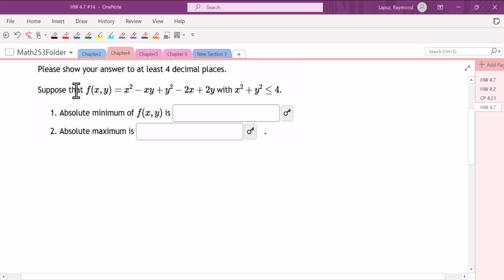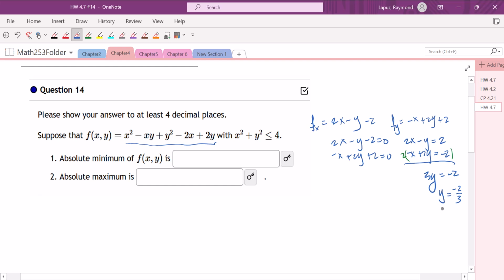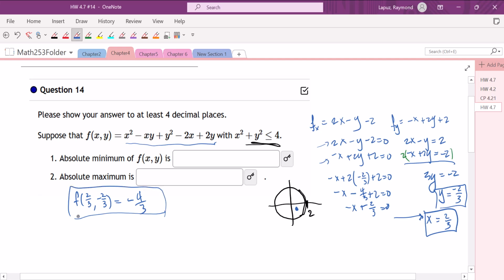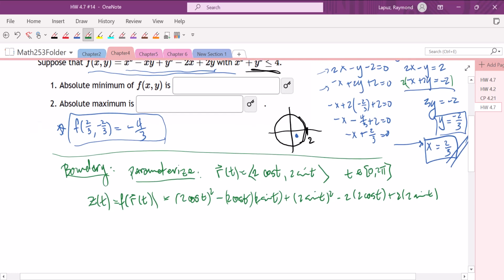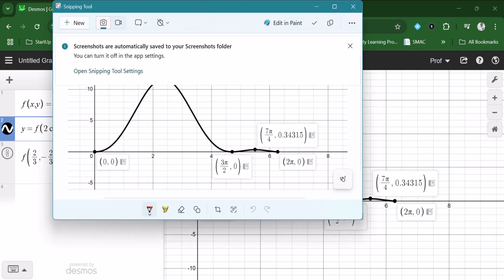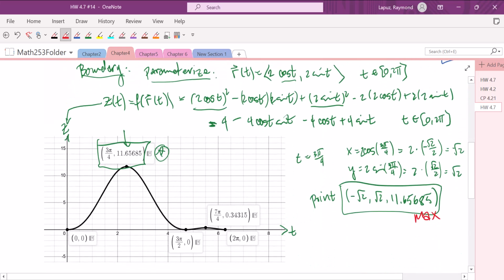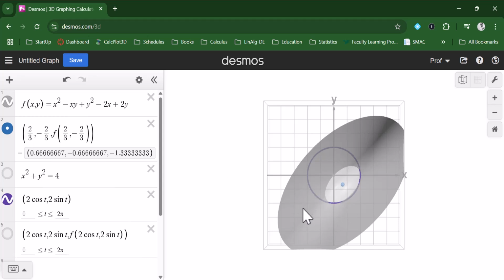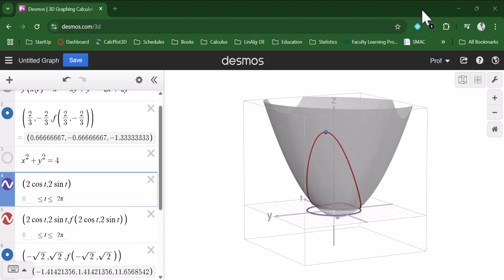m253HW4 7 14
Homework Help Section 4.7, #14
OpenStax Text
Cañada College
Ray Lapuz